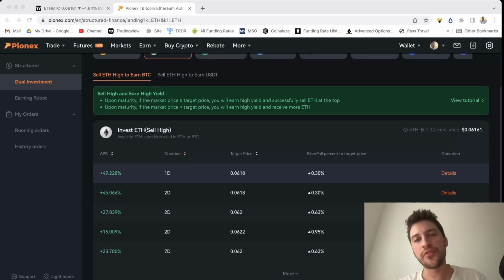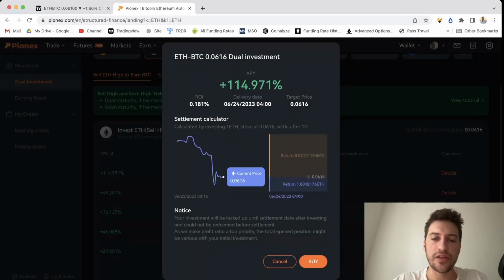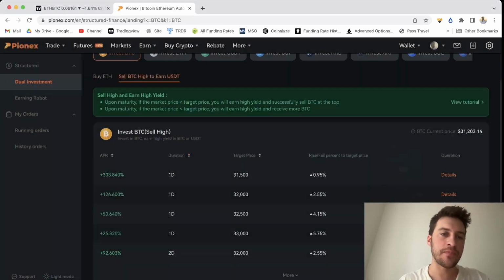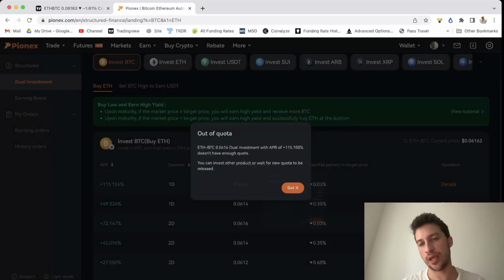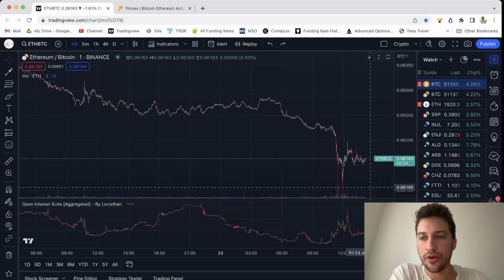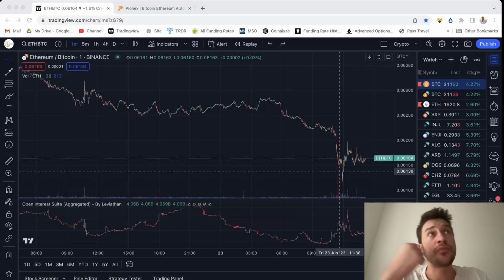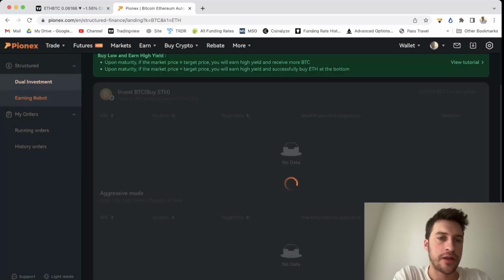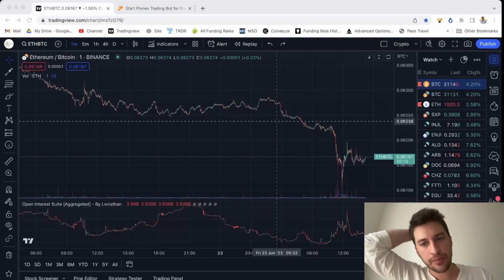Earn Constant Crypto using ETHBTC